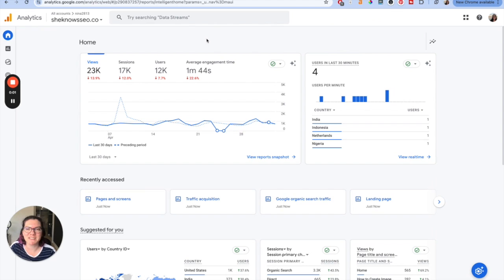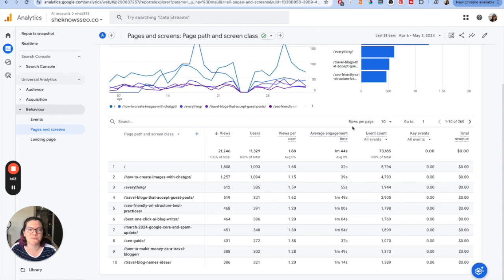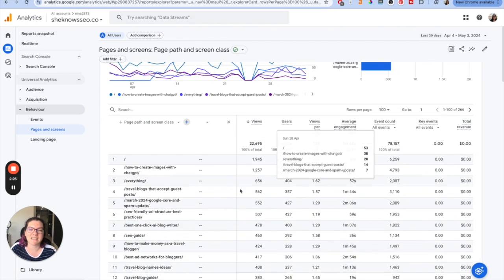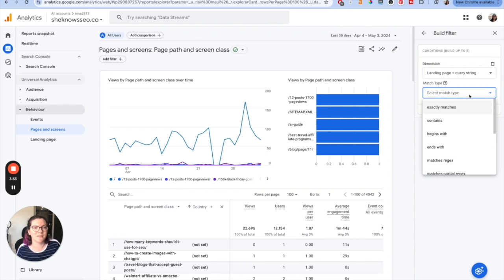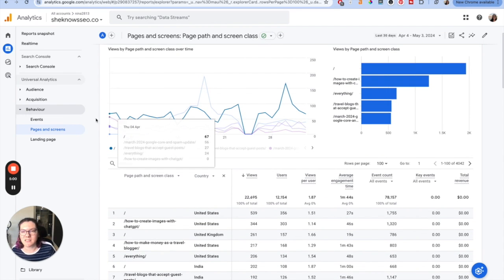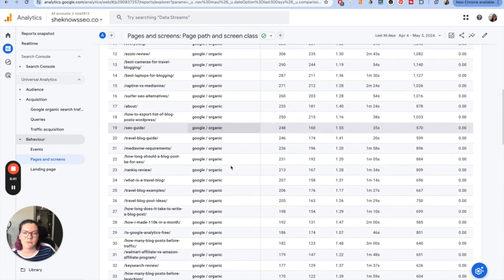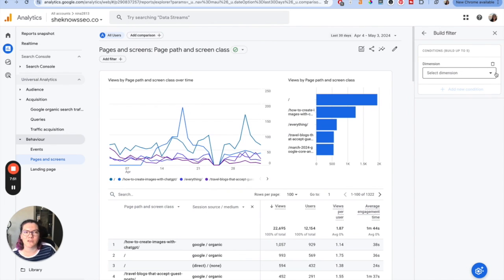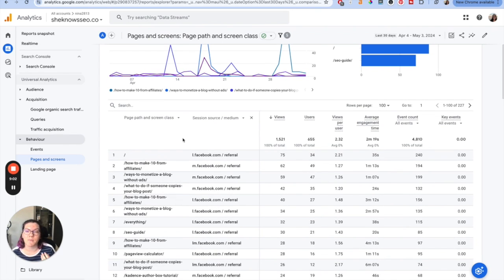How to Find Pageviews in G4 with Traffic Source and Country: Google Analytics G4 Tutorial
In this video, I show you exactly how to find pageviews per webpage/blog post in G4 (also known as GA4). I show you how to filter reports to get more data, like the traffic source and country source for your pages.
I explain why it's important to know your sources, and how to use this data to increase your traffic and income.